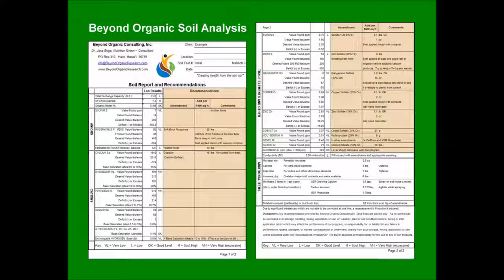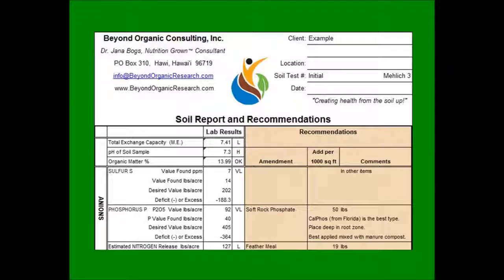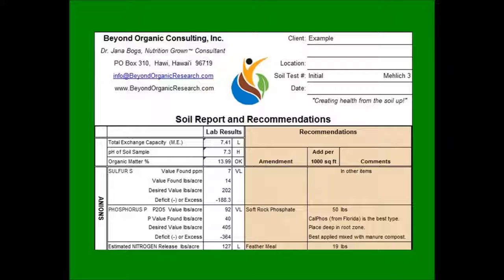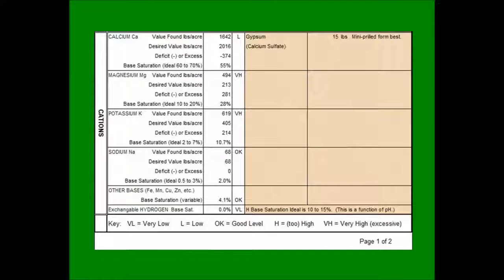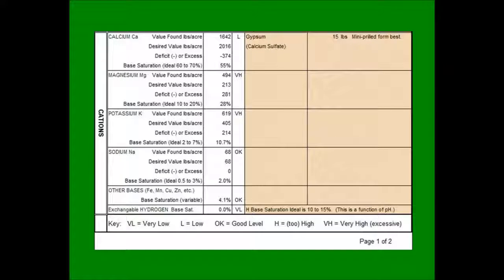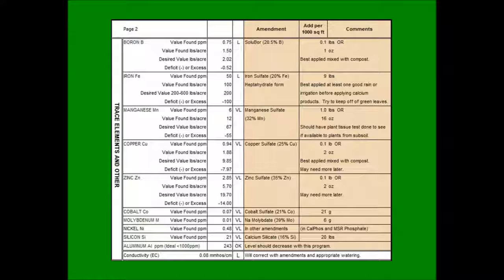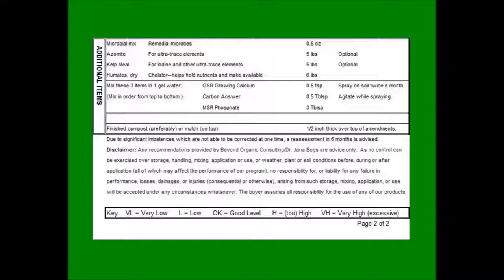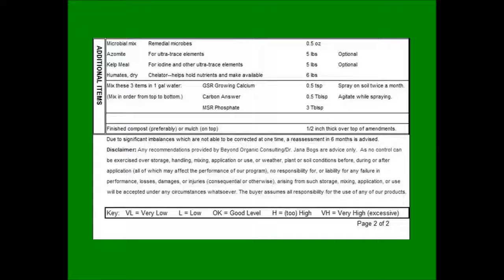Beyond Organic -- Comprehensive SOIL ANALYSIS Explained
Dr. Jana Bogs talks about using a comprehensive Beyond Organic soil analysis for growing the best, most nutritious food ever.

Healthy soil, healthy food, healthy people!

We help farmers and gardeners grow more nutrient-dense foods.  This is what we call going “Beyond Organic” to achieve Nutrition Grown™ foods. We actually analyze the food and compare values to the USDA Food Nutrient Database. Grown the right way, foods can easily double in nutrient content.

We offer comprehensive soil analyses, plant tissue analyses, online courses, books and more.

Dr. Jana Bogs